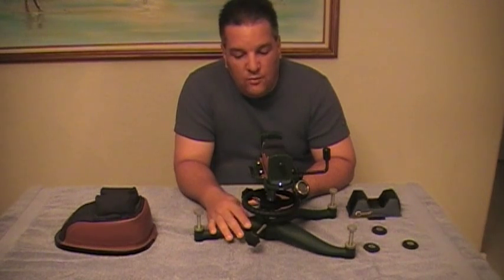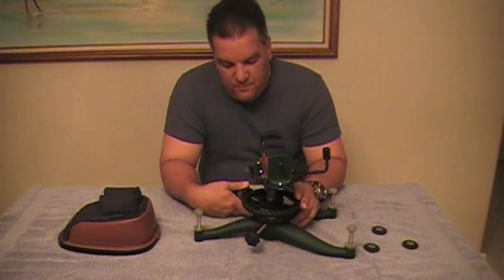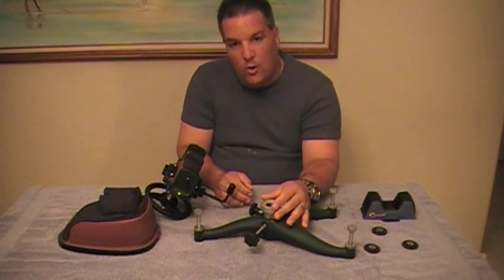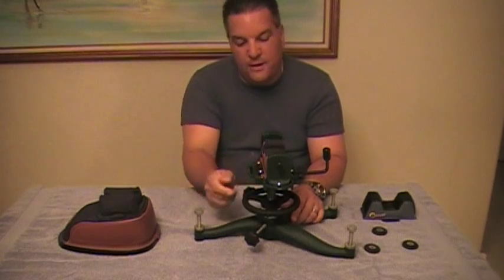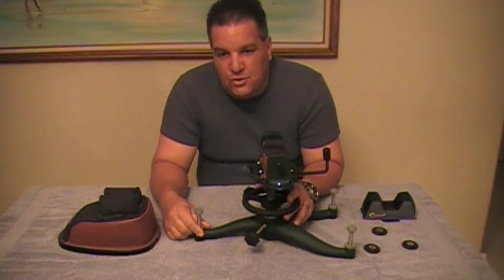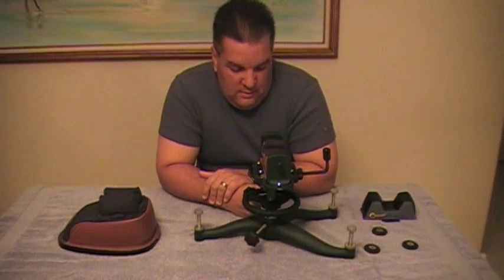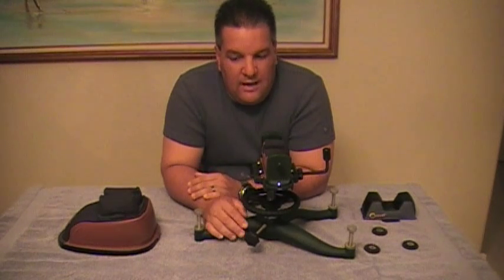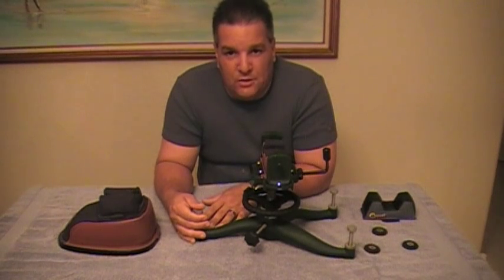Rifle rest Caldwell BR Part 1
Review of  Caldwell BR front shooting rest and Edgewood rear bag for bechrest shooting.